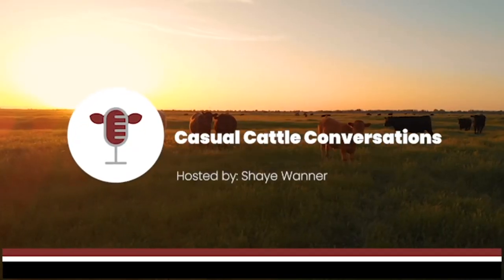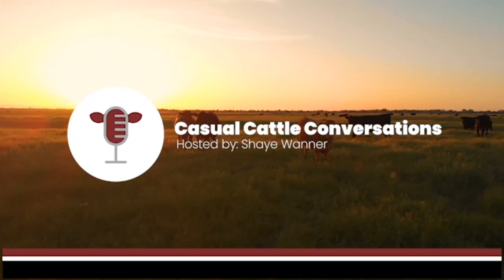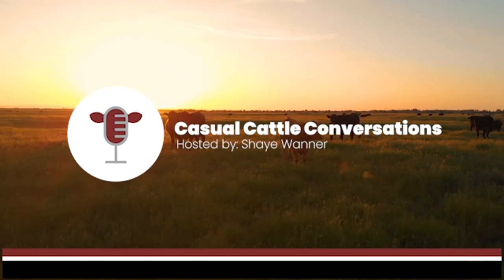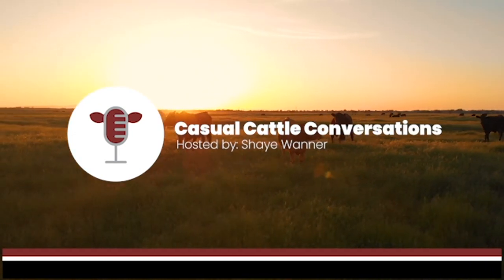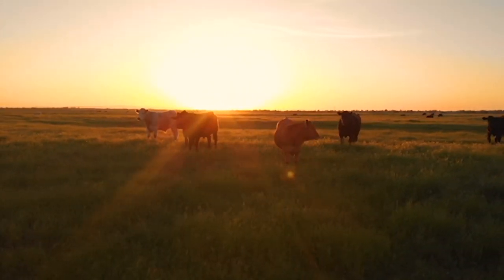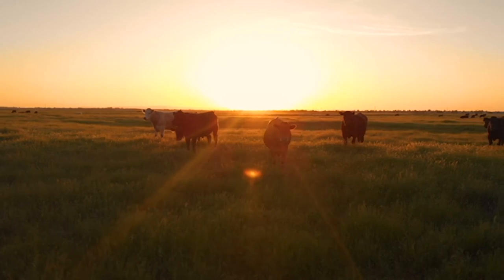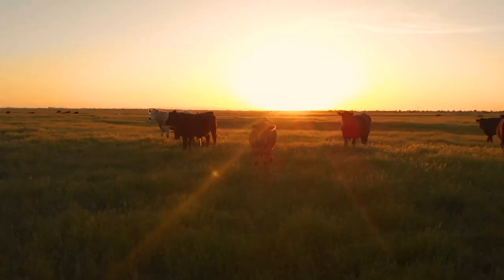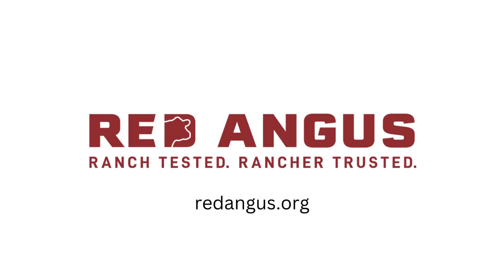Mature Cow Size, Input Costs and Ranch Profitability with David Lalman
S7, Episode 42 🎙️ What’s the impact of mature cow size and ranch profitability? Dr. David Lalman – professor of Animal and Food Sciences at Oklahoma State University – and Shaye Koester-Wanner tackle this question during this thought-provoking podcast episode. David and Shaye discuss the assumed correlation between mature cow weight and feed intake as well as how some cattle are above average in weight but below average in feed intake.

In this episode, ranchers will:
🎙️learn how to select their ideal cows and bulls
🎙️dive into the 4 quadrants cattle can be placed in when measuring efficiency
🎙️understand the impact of selecting for industry average growth traits
🎙️hear David’s thoughts on if the beef industry is pushing terminal and growth traits too far

Chapters
00:00 Genetic Selection in Cattle Production
17:57 Impact of Cow Size on Profitability
22:00 Navigating Genetic Information for Commercial Producers
27:13 Balancing Performance and Cost Efficiency
31:54 Future Directions in Cattle Efficiency Research